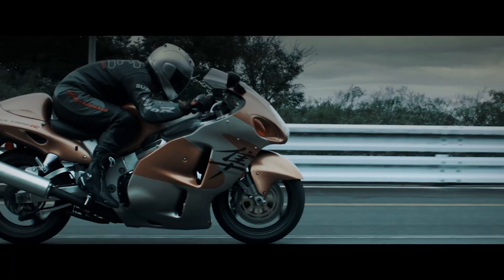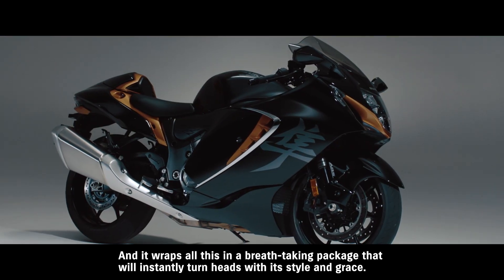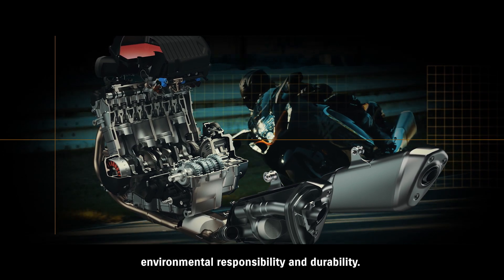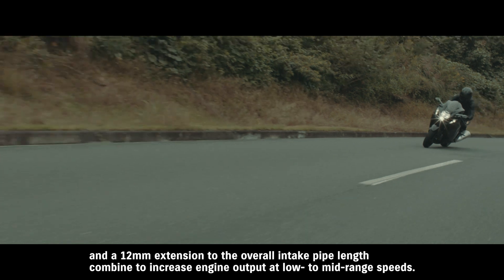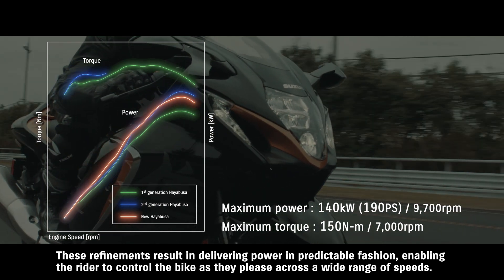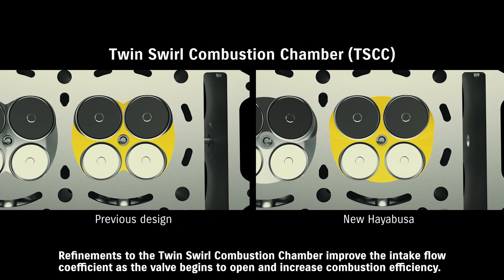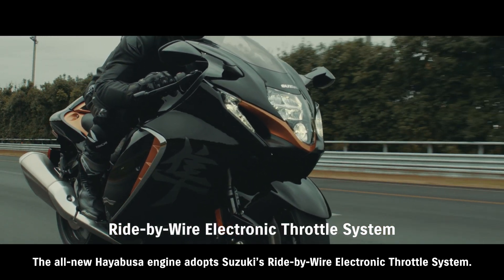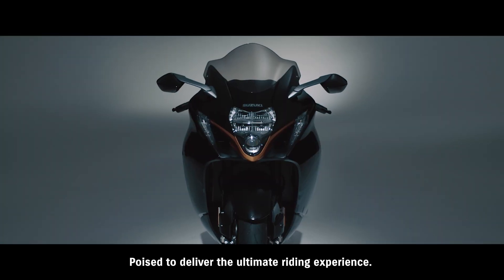Hayabusa Gen III - Engine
Refinements implemented throughout the Hayabusa’s legendary 1,340cm3 liquid-cooled inline-four engine achieve an even better balance of overall performance, yet greater efficiency and durability, while also satisfying Euro 5 emissions standards. Inheriting the proud legacy of the Ultimate Sport Bike that originally established the category, the Hayabusa’s engine is built to deliver the ultimate riding experience for the long run.